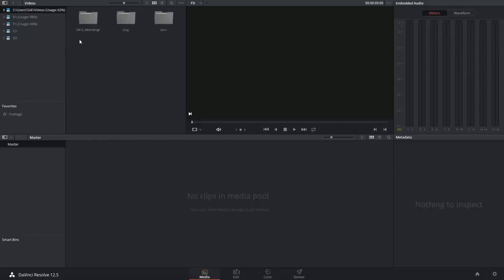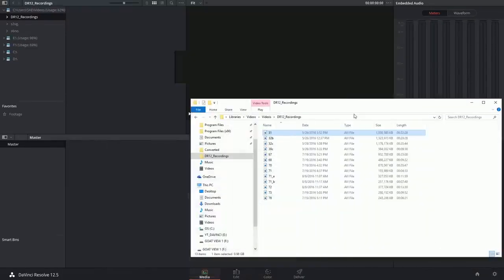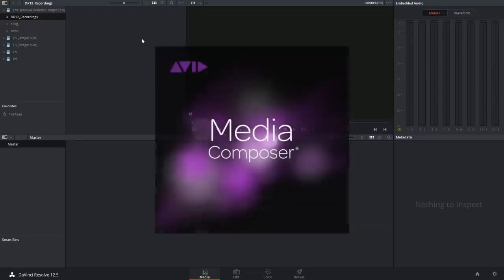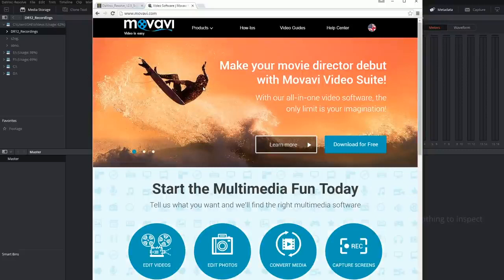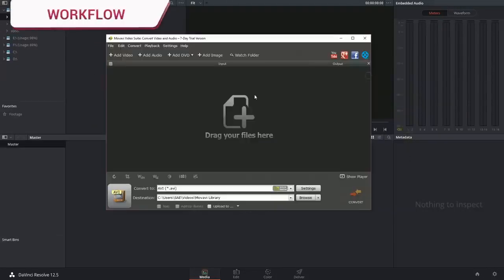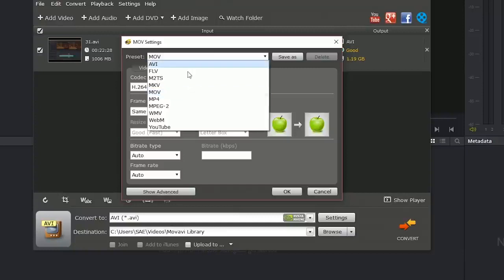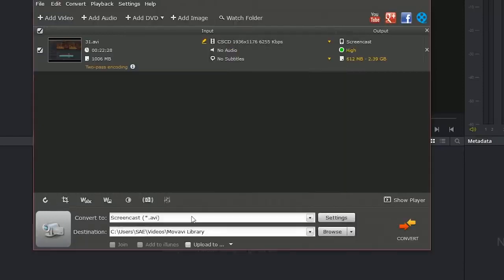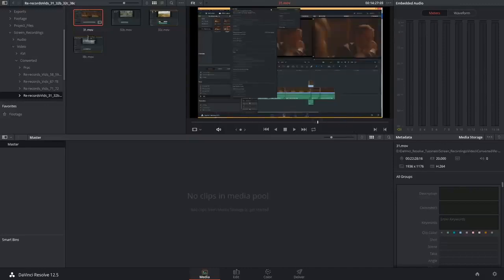Davinci Resolve complete course 💯% Part 21(1)